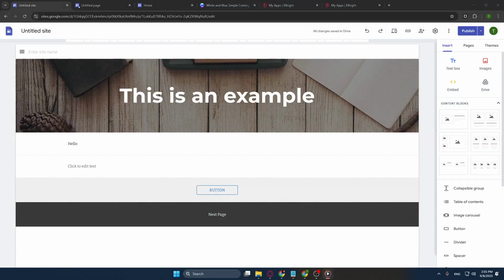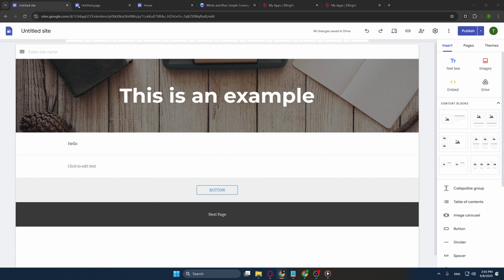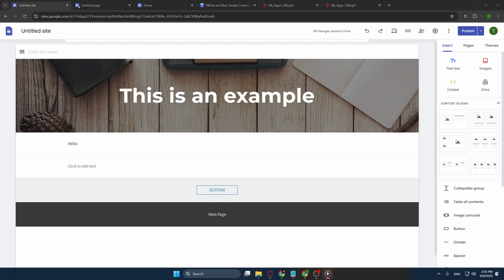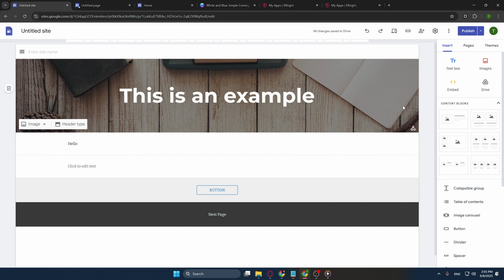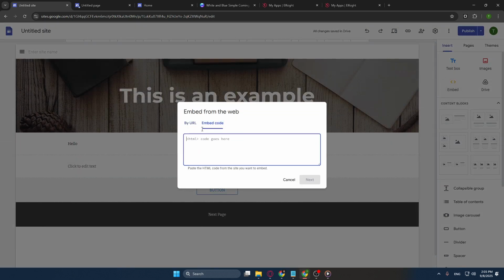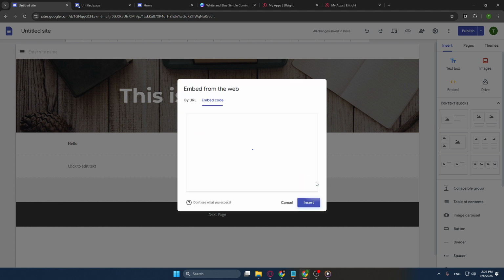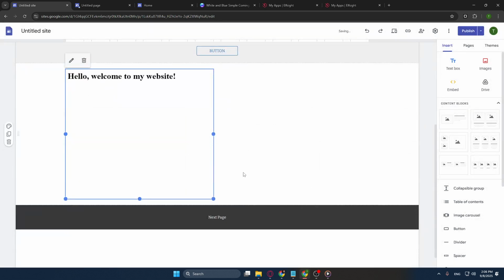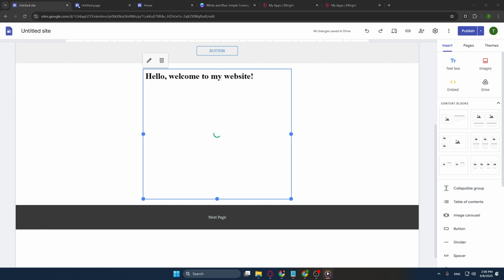How To ADD JS To Google Sites (Quick & Easy) 2026 [2026 Guide]